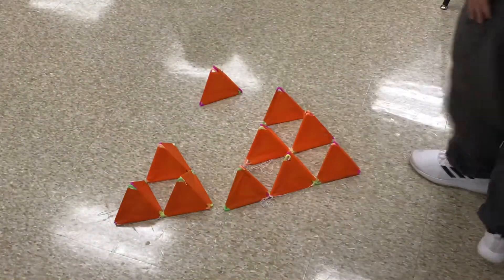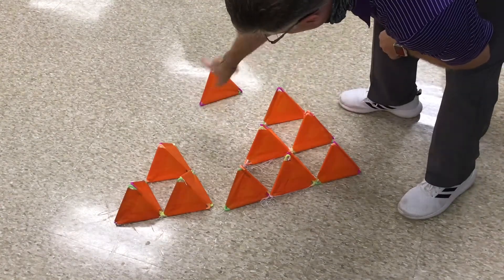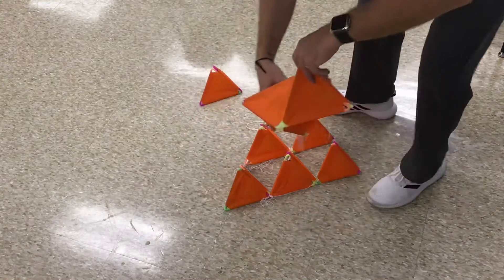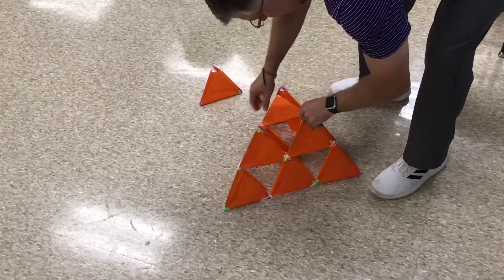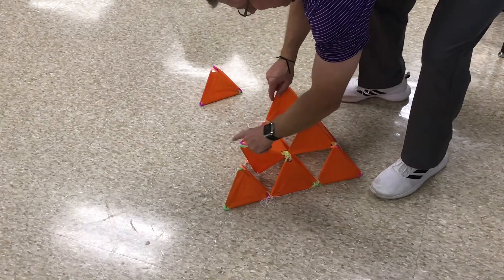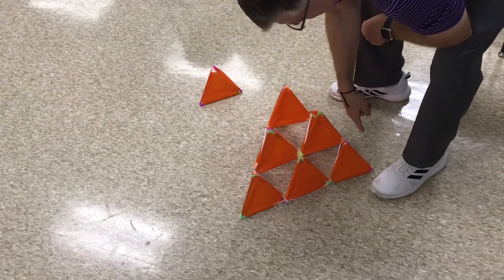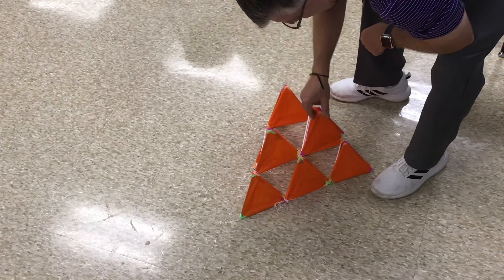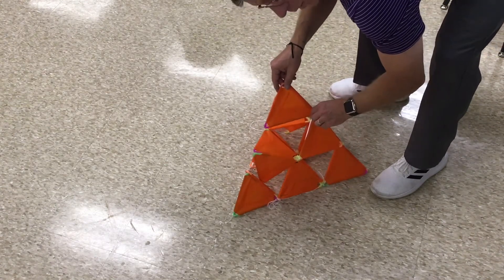How to build a 10 cell tetrahedral kite PART 8 of 8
Initially this was just for my classes, but thought it could help some teachers or students who would like to try this project in class or at home.